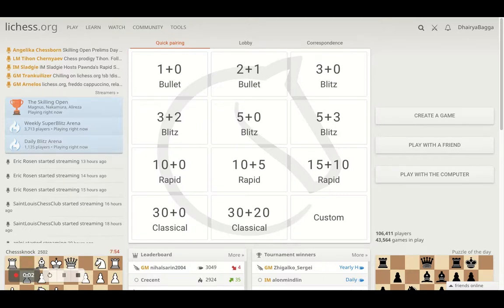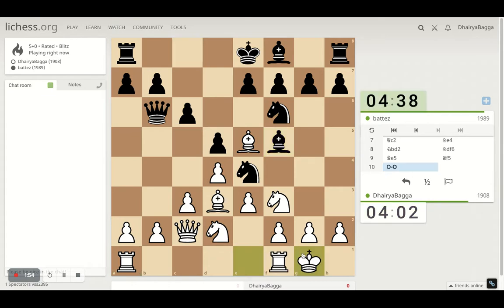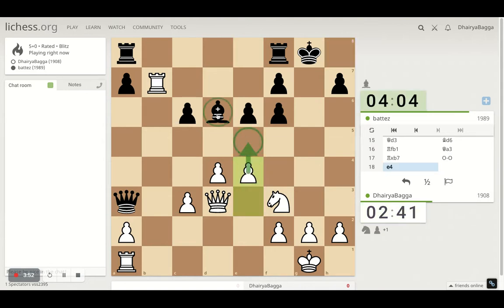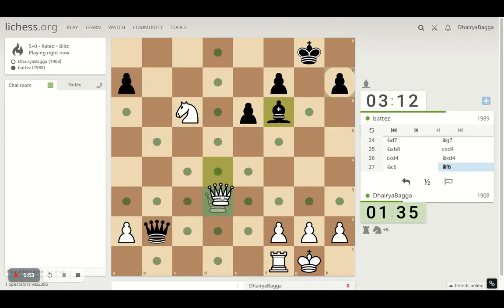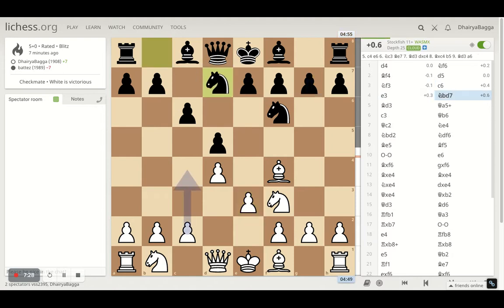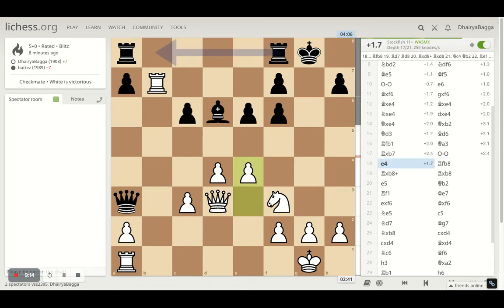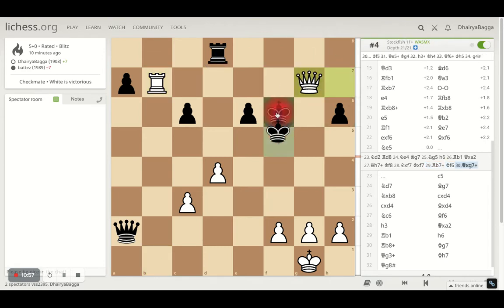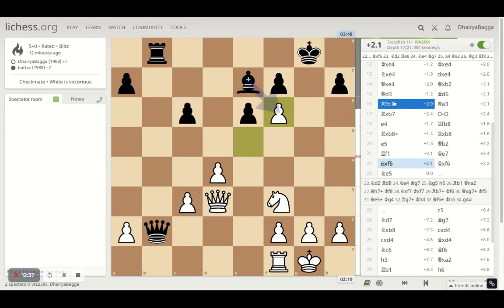Chess Tactics To Remember #53: Spoil the opponent's pawn structure in the opening and win it easy!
Google Pay UPI Id: dhairyabagga@okaxis
Phone Pe BHIM UPI Id: 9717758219@ybl
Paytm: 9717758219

Let's play!